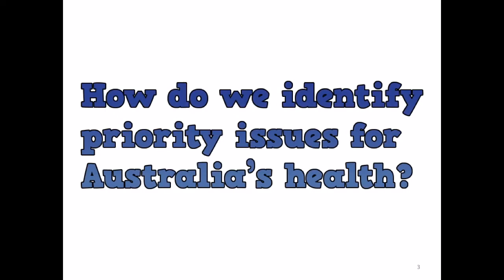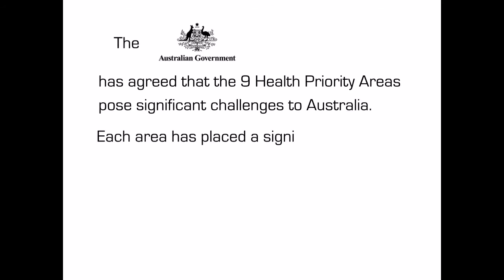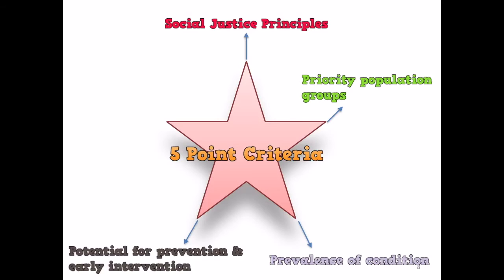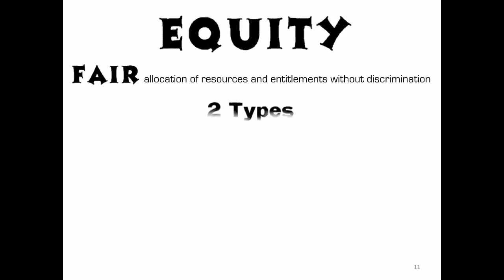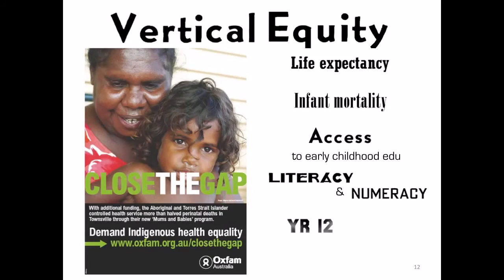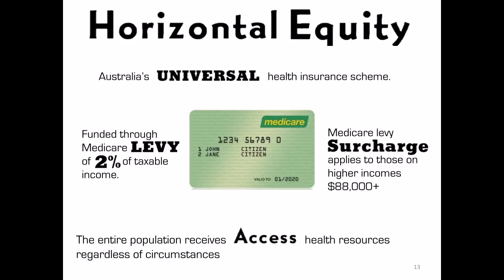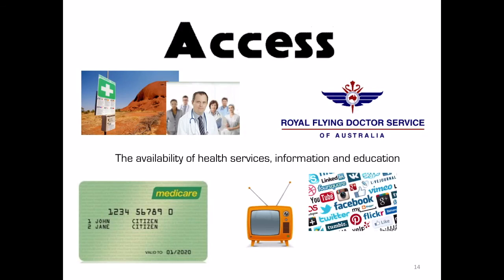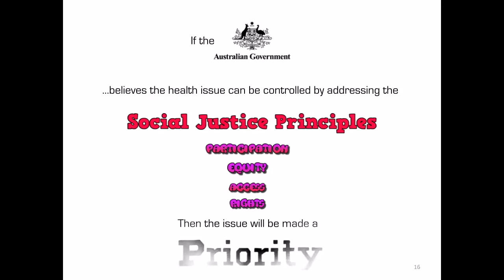Identifying Priority Health Issues Part One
This video is about Identifying Priority Health Issues Part One